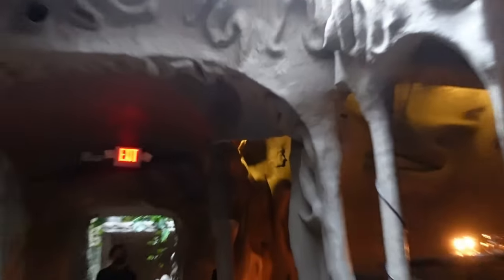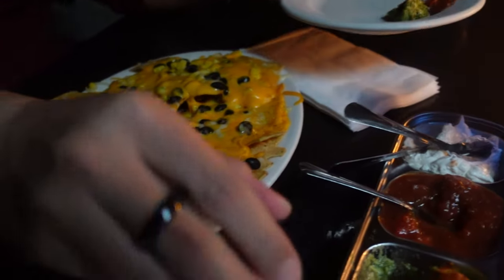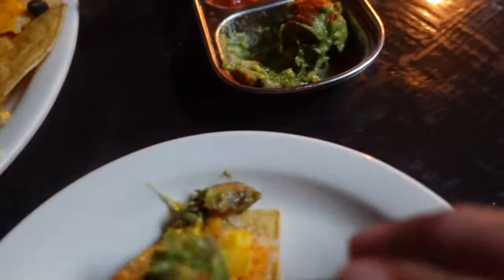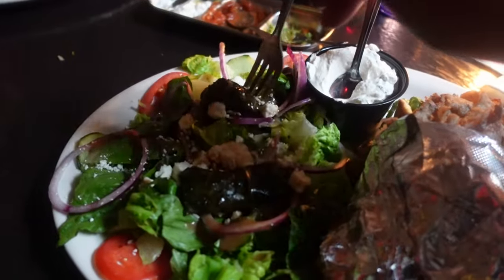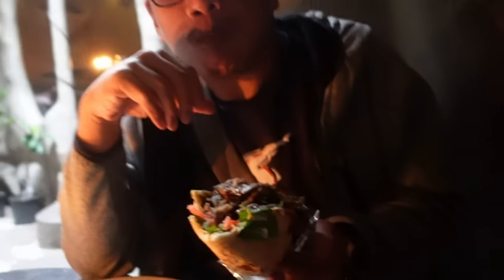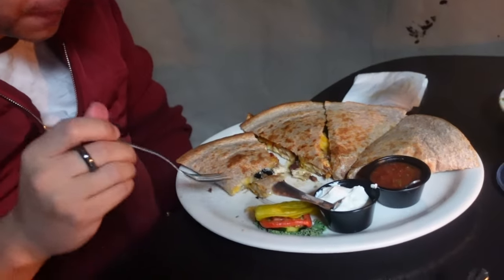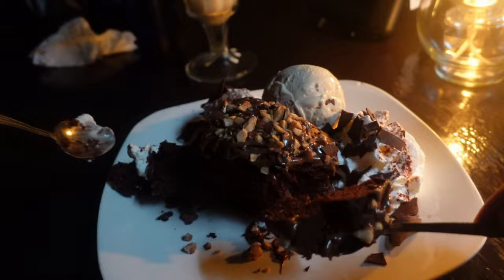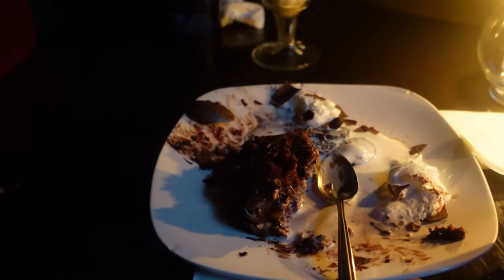Dining at a Cave Like Cafe - Cafe Archetypus, Edgewater, NJ!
Vern and Gener checks out one of the most unique looking restaurants in NJ, Cafe Archetypus!  The interior is filled with quirky design and it feels very much like you stepped into a wondrous cave of art!

The food was served in big portions having tried their quesadilla and the beef/lamb gyro!  Of course, if you ever visit this restaurant, they are mostly known for their wonderful dessert menu!  We tried the equally delightful and sweet, Dark Desire!